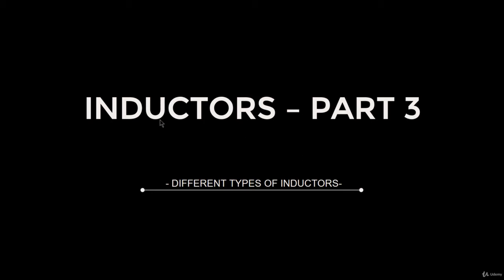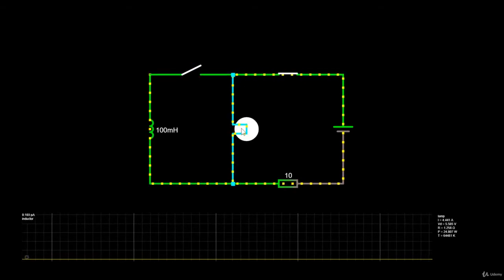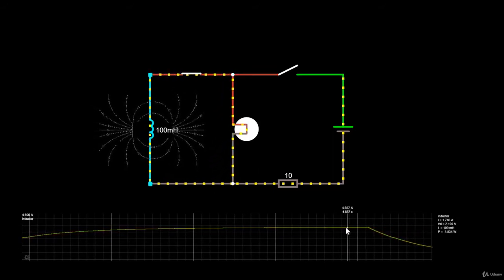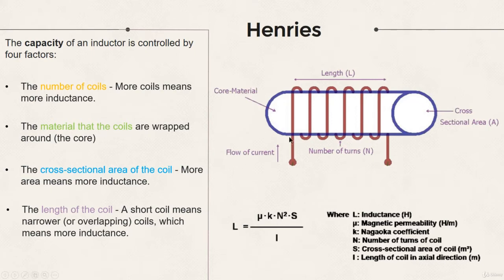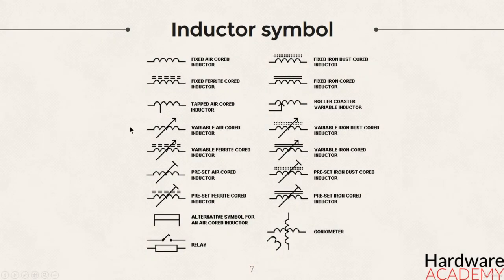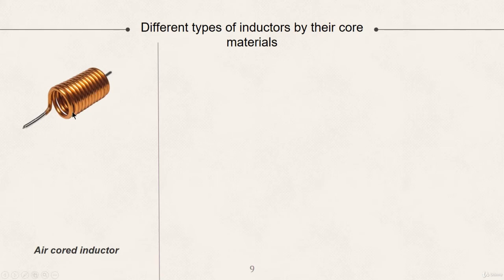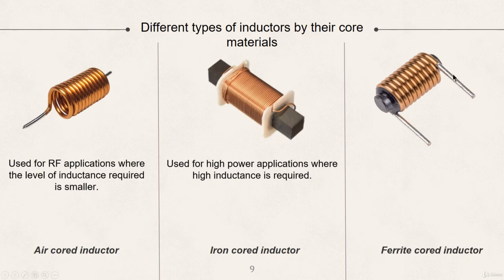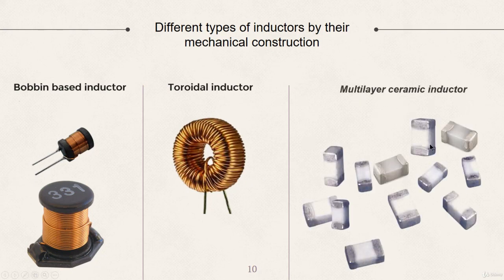19- Type of Inductors